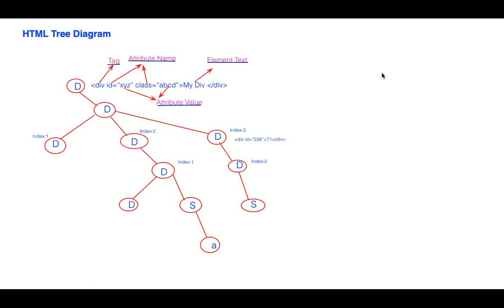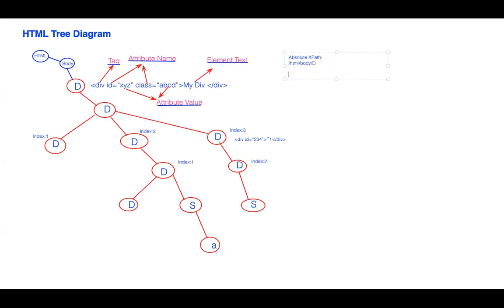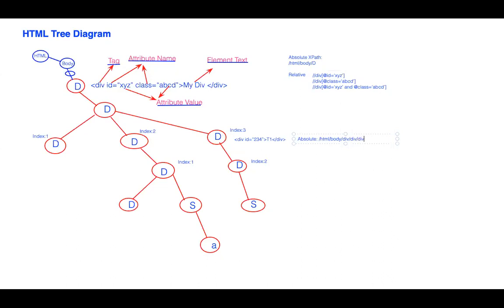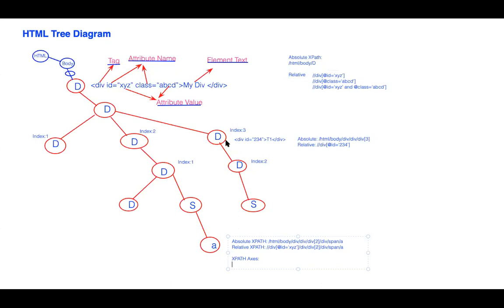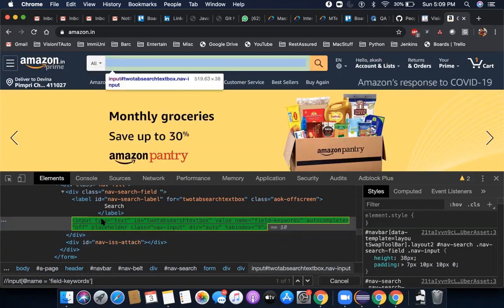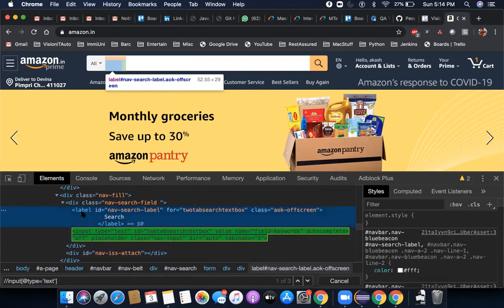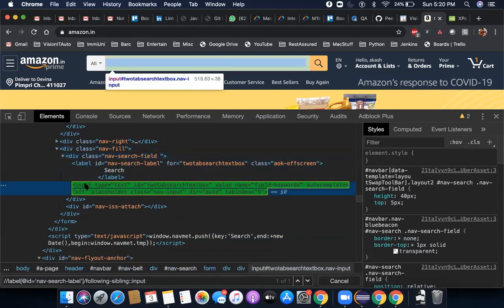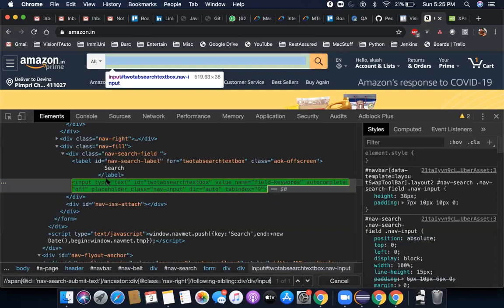Batch 8 Selenium with Cucumber- All about XPath, Absolute XPath, Relative XPath, Xpath Axes-Part-13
Explained about how to use xpaths, relative and xpath axes.